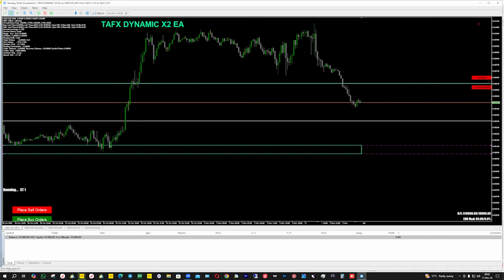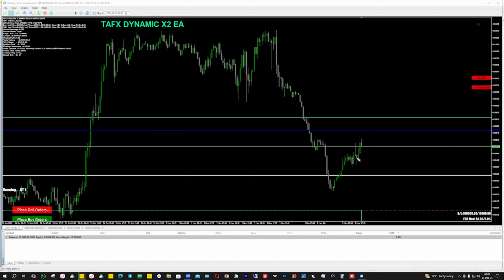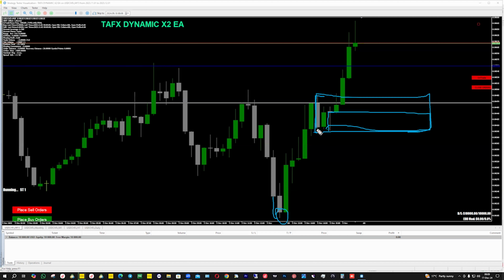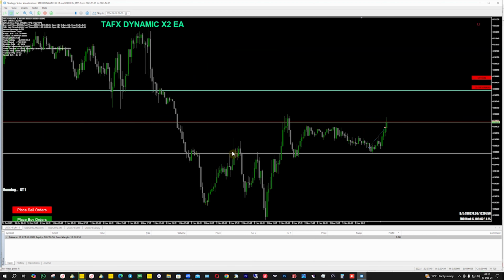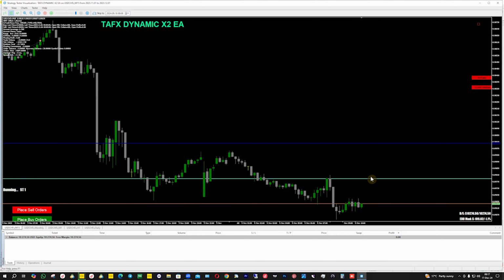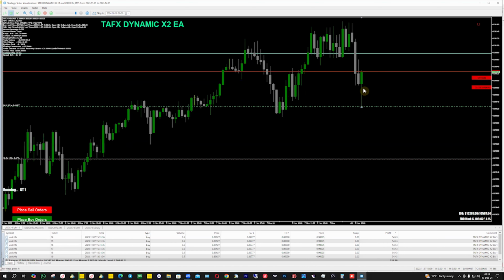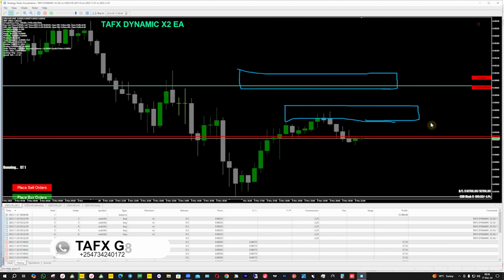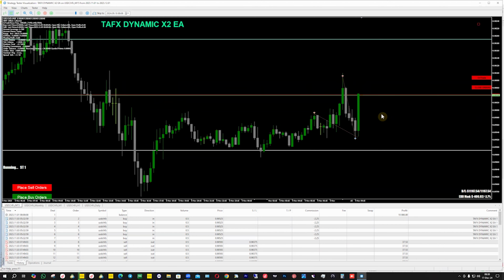Advanced SMC strategy + Price Action EA (ROBOT) Banking USDCHF using profitable ORDER-BLOCKS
The Advance SMC + Price Action is so simple when it comes to our AUTOMATED SOFTWARES that does everything for you, watch this and judge for yourself.

TIME TO  BANK LIKE NO OTHER with our 95% profitable Forex systems "Manual and Robots" IN CANDLES AND RENKO FORMATIONS. for both MT4 & MT5 Platforms..